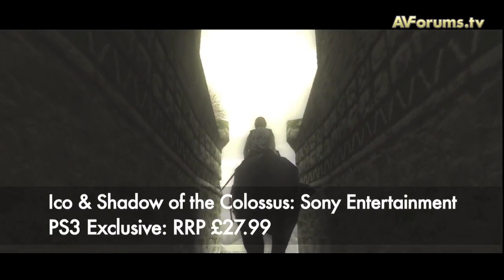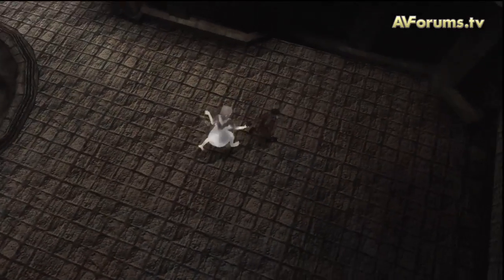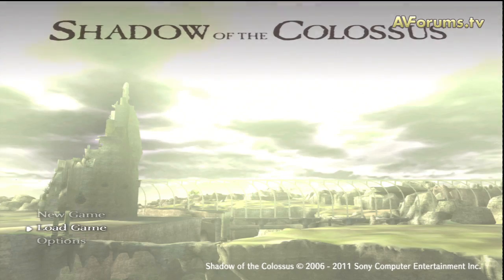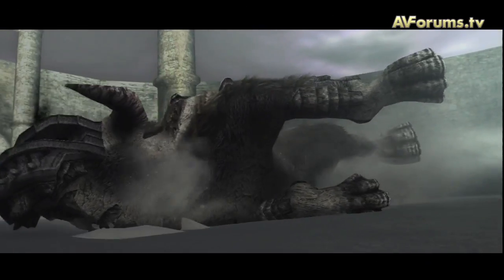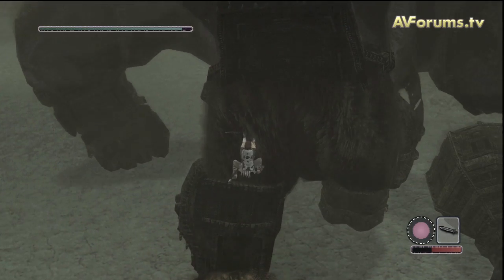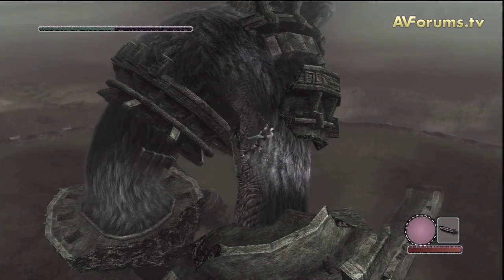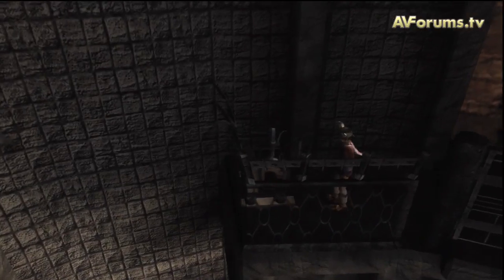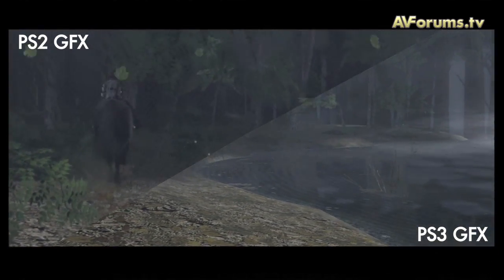ICO/Shadow of the Colossus Collection PS3 review [HD]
AVForums presents a video review of the ICO/Shadow of the Colossus collection on the Playstation 3. Read and comment on the full review

Reviewed by | Ben Ingber
Voice Over | Roger Davis
Produced by | @Motion Productions